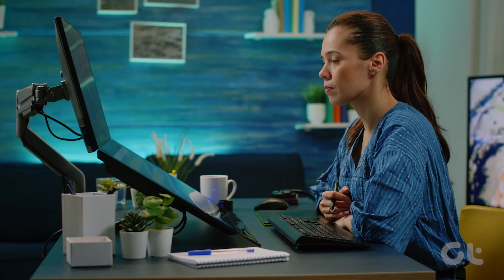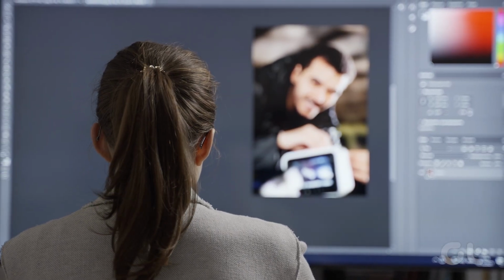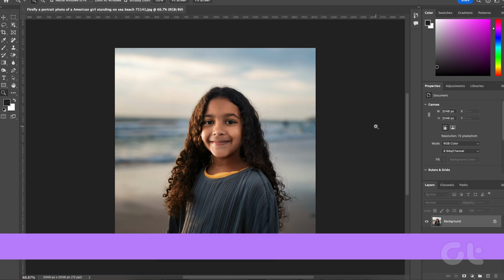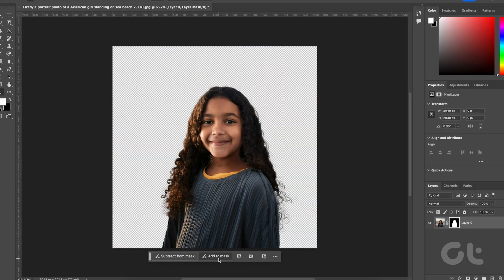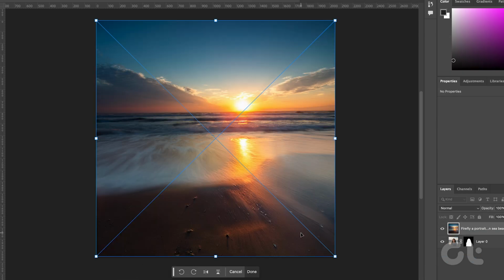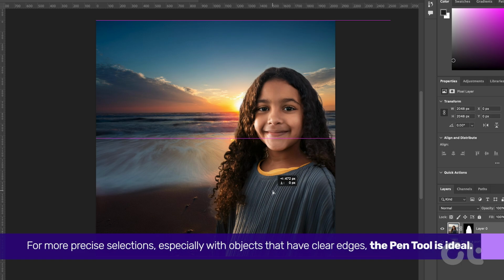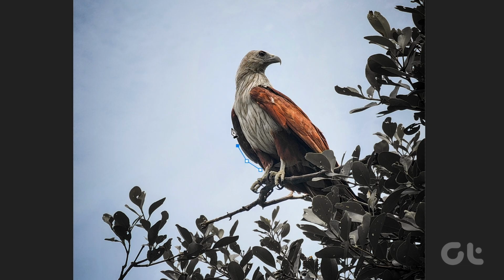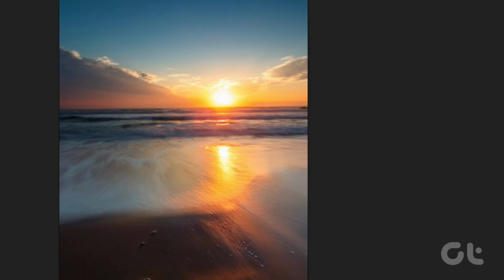How to Remove Any Background in Adobe Photoshop | Master Background Removal | Secret to Cutouts!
In this video, we are going to show you various methods to remove background from your images using Adobe Photoshop.

Adobe Photoshop offers several methods to remove backgrounds efficiently. Here's a breakdown of the most common techniques in this video.

Watch the FULL video to know more and if you liked this guide, make sure to follow and subscribe to Guiding Tech for more tutorials for Adobe and other tech products.